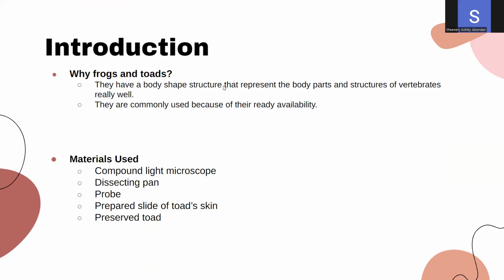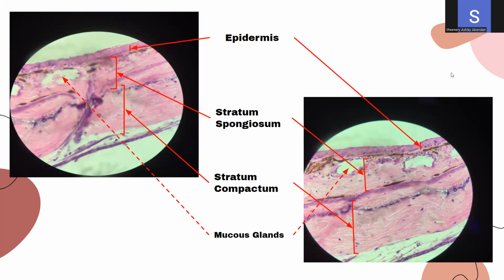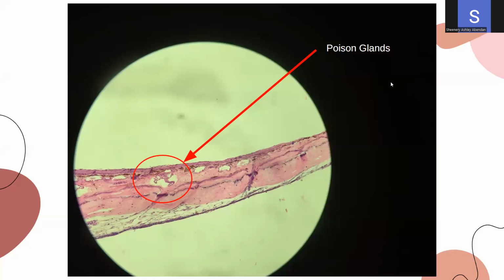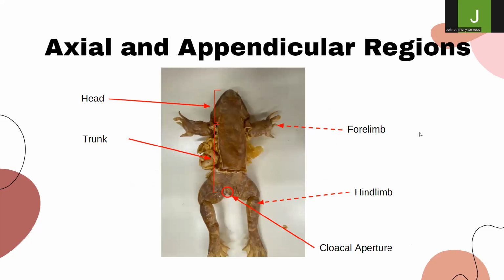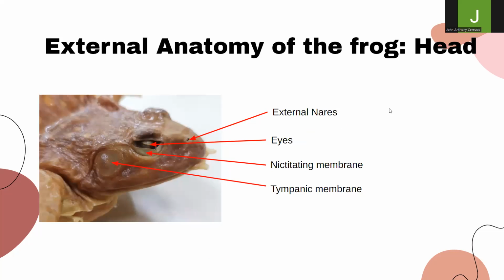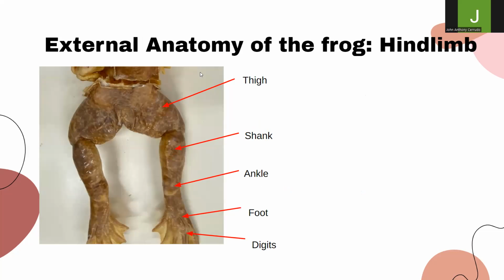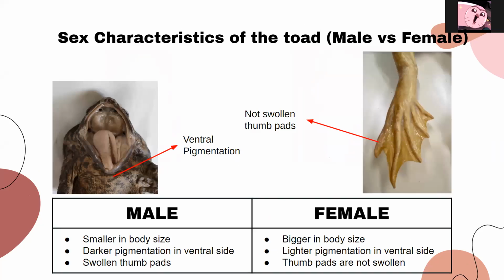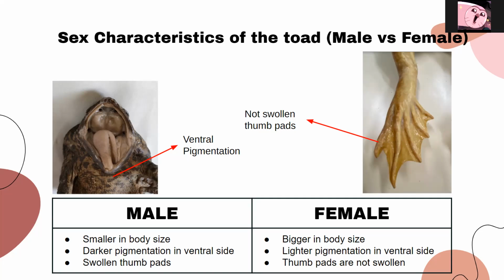LBYBIO8 A66A G05 - Exercise 7 Lab Discussion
GROUP MEMBERS:
Abendan, Sheenery Ashley L.
Cerrudo, John Anthony P.
Fabian, Gabriel Reynard P.